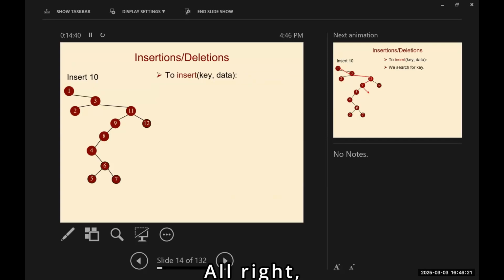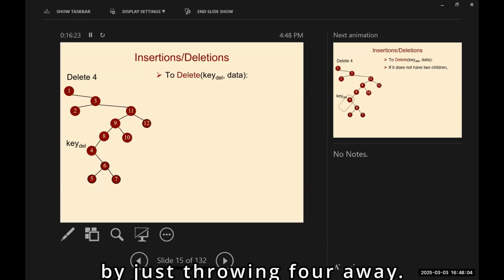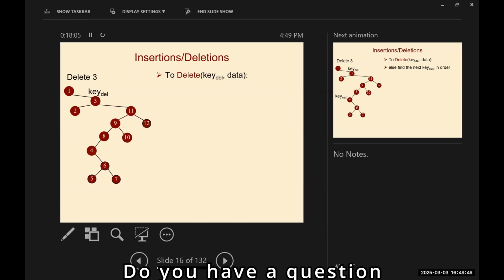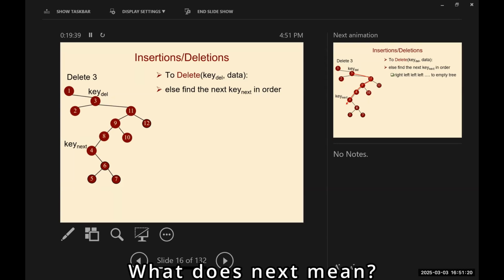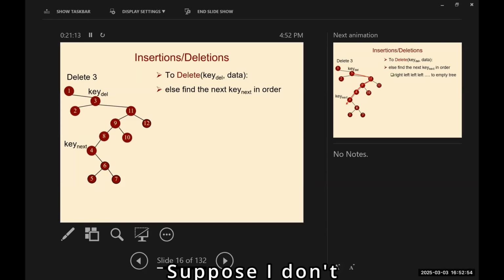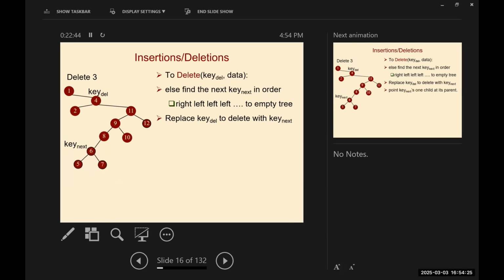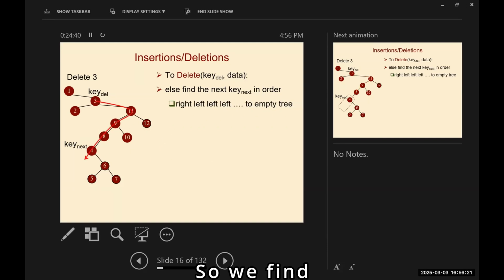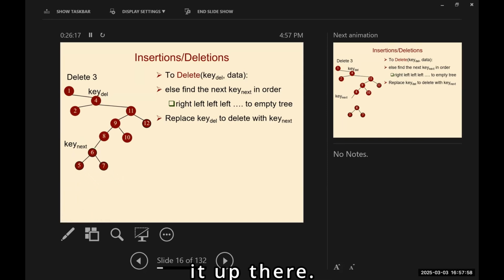2101 Unit 06 Insertions and Deletions